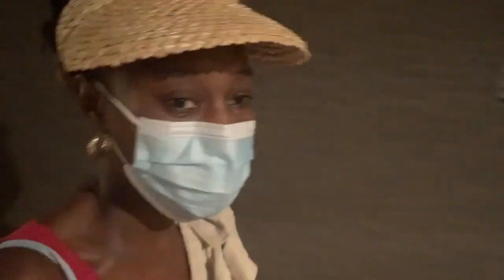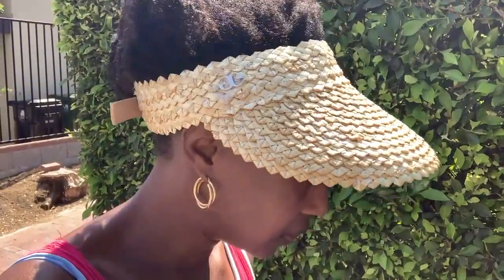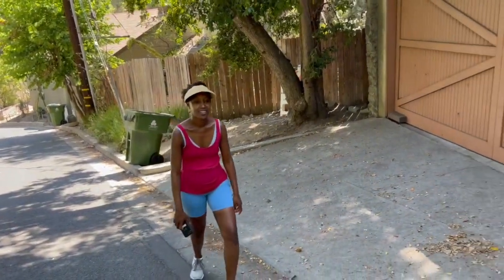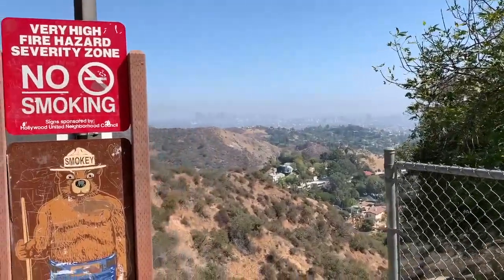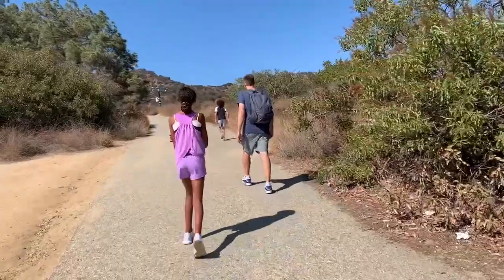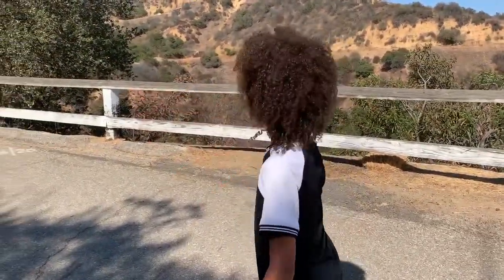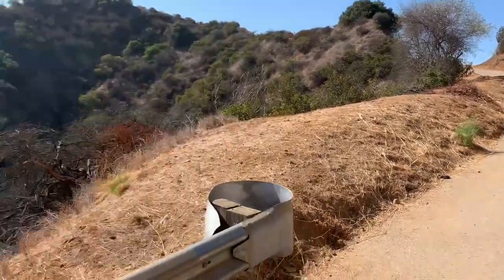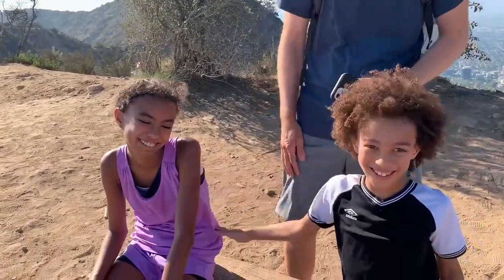BEST HOLLYWOOD SIGN HIKE FOR FAMILIES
If you ever decide to take a trip to California, add hiking to the Hollywood sign to your list of things to do. My husband and I researched the best route to take and came up with this one. It's ve family friendly. Our children are 8 and 11-years-old at the time of this trip. So, if your kids are around this age range and in good health, this hike would be perfect for them.